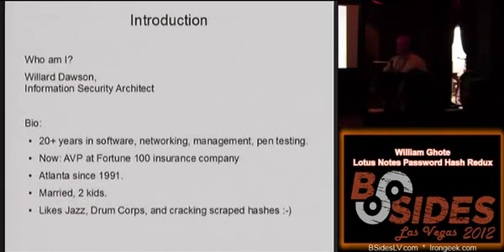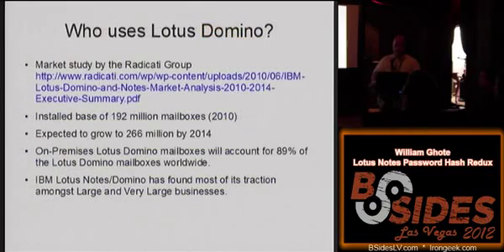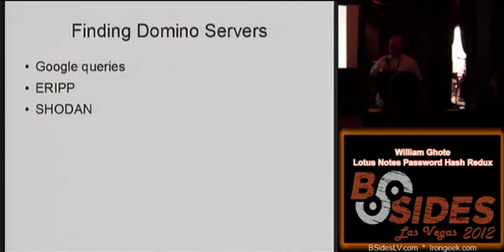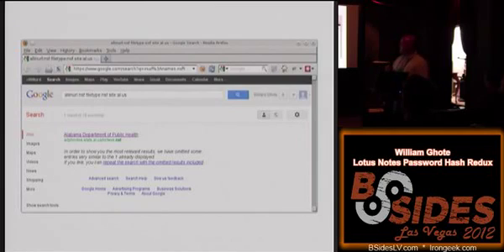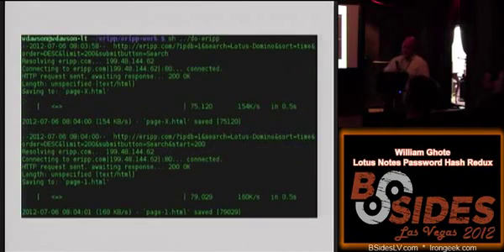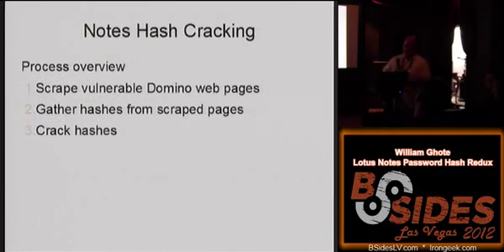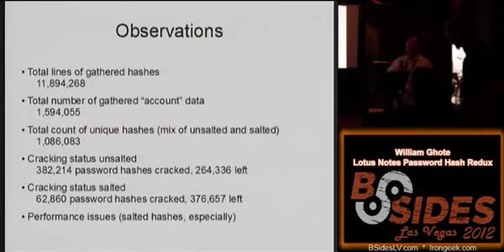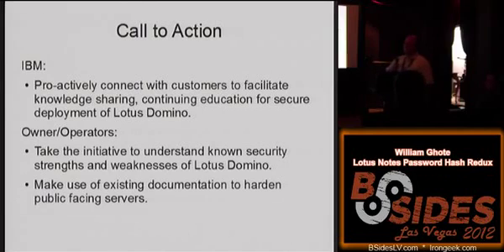PG - Lotus Notes Password Hash Redux - Willaim Ghote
Proving Ground
BSidesLV 2012 - The Artisan Hotel - July 25, 2012